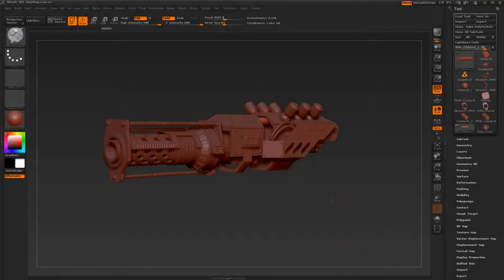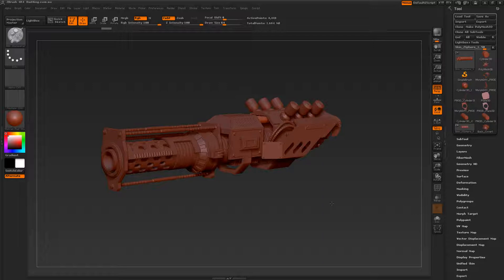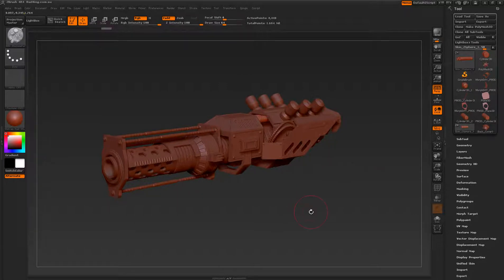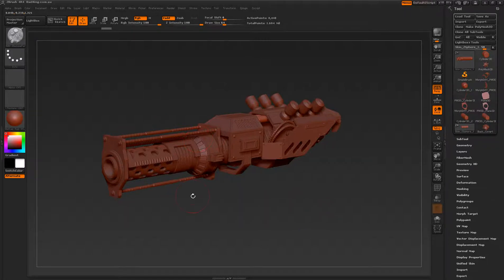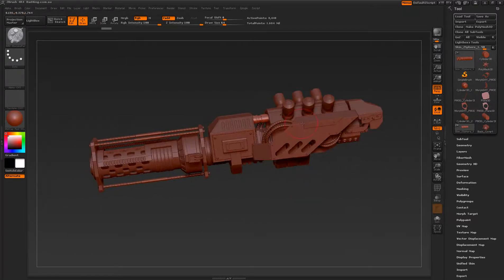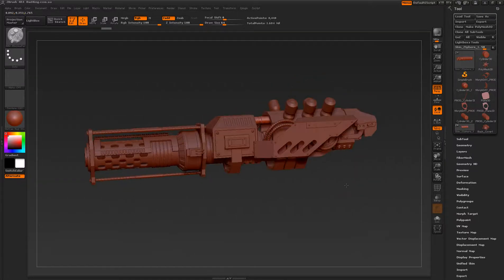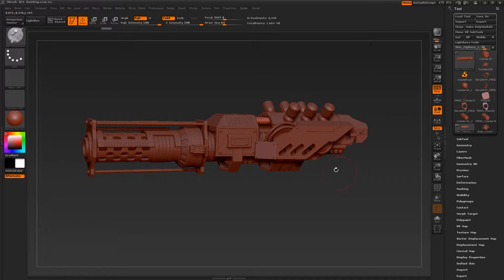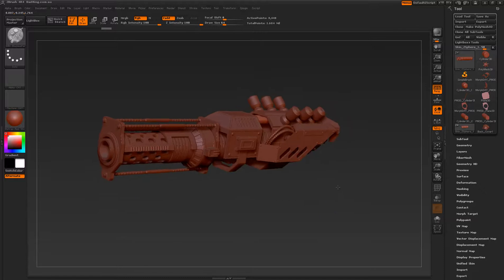SpiderBot - Building the Cannon in ZBrush Part 03 (Full Tutorial at BadKing.com.au)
In Part 3 of this 3 part series, we complete our transition from Zbrush 4 R3 to R4, where we focus mainly on detailing and overall aesthetics. We explore many of the new Insert Multi Mesh brushes that Zbrush 4 R4 has to offer before finalizing our cannon.

In this introduction,

We look at the overall scope of Part 3 and briefly examine some of the topics that will be covered including our focus on detailing, using the new Insert Multi Mesh brushes that Zbrush 4 R4 has to offer and the different parts we will be working on.

In Chapter 1,

We start adding the detail to our armour plating. We utilise DynaMesh in order to create the holes within the plating before moving onto implementing an Insert Multi Mesh brush to create the bolts that fasten the armour to the cannon.

In Chapter 2,

We finalize the detail to our armour plating. We utilise SliceCurve to cut out the outline for the piece we want to extrude prior to implementing again an Insert Multi Mesh brush to add small screw heads to the armour plating.

In Chapter 3,

We start building our basic recoil system for the barrel. We use a plane as a base and cut out the outline of the shape we need using the SliceCurve and ClipCircleCenter, before implementing Morph Target to add volume to our pieces.

In Chapter 4,

We finalize the recoil system for the barrel. We use a custom made Insert Multi Mesh Brush to add the recoil cylinders, as well as looking at a potential problem with one of the default Insert Multi Mesh brushes when subdividing.

In Chapter 5,

We start building an additional heat shield for the barrel. We use a cylinder as a base and cut out the outline of the shape we need using the SelectRect together with the Alt key, before implementing Morph Target to add volume to our pieces.

In Chapter 6,

We finalize the additional heat shield for the barrel. Again we use a custom made Insert Multi Mesh Brush to add the overall detail as well as looking at another potential problem with one of the default Insert Multi Mesh brushes.

In Chapter 7,

We start adding additional detail to the centre cover plate. We use Masking together with Ctrl +Shift to create a clean border on the surface of our cover plate, before repeating the same steps to achieve a clean indentation.

In Chapter 8,

We finalize the detail on the centre cover plate. Again we use an Insert Multi Mesh Brush to add the overall detail such as rivets and the main centre piece that we later place on its own layer before using Masking and Ctrl +Shift to modify its design.

In Chapter 9,

We add additional detail to the large cover plate mount. We use masking together with Ctrl +Shift to create the overall detail on the surface of our cover plate, before implementing an Insert Multi Mesh Brush to finalize the design.

In Chapter 10,

We finalize the SpiderBot Cannon. We start by loading in a .ZTL file that I've created to save on time before taking you through the process used to create it. In a addition we add a bit of piping that sits under the large cover plate mount.